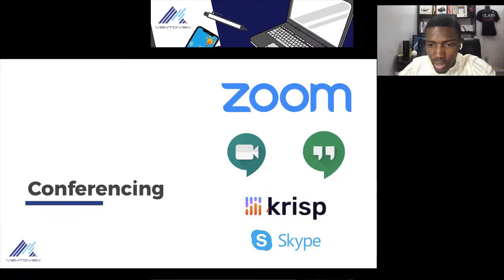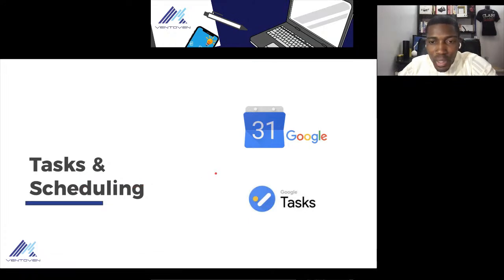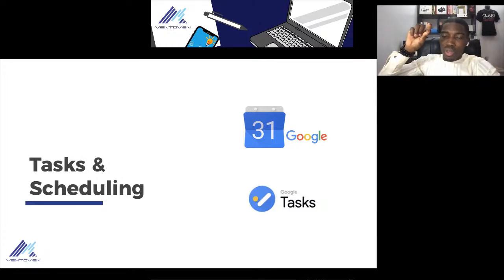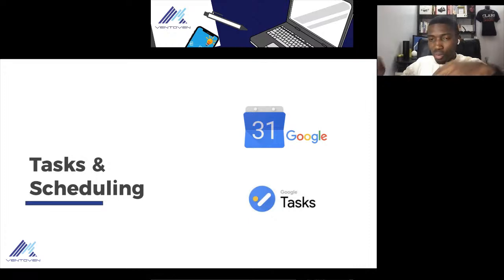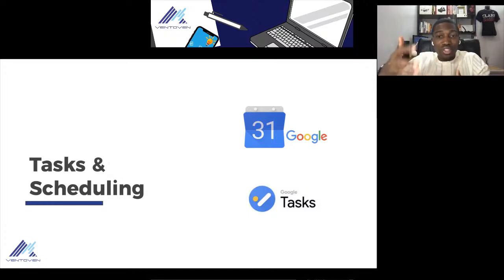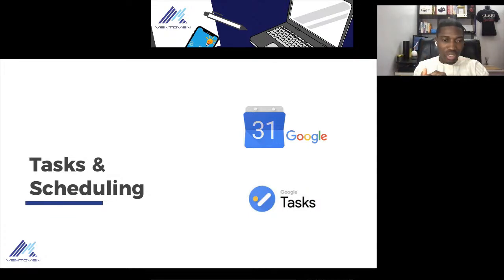Ololade Otayemi Live Stream